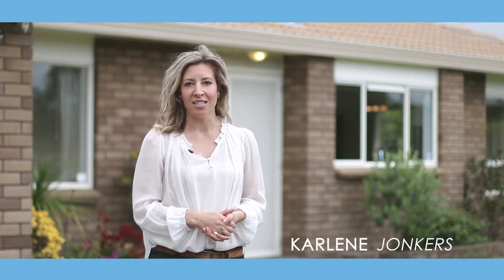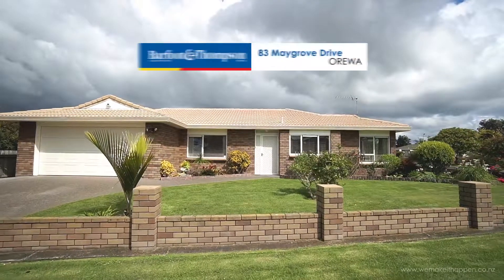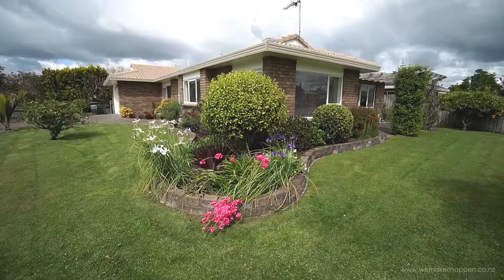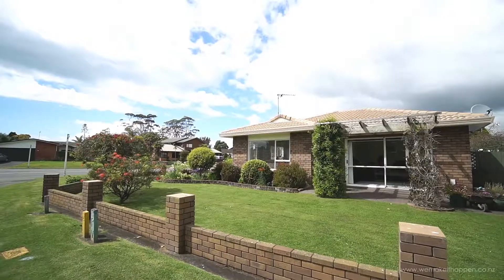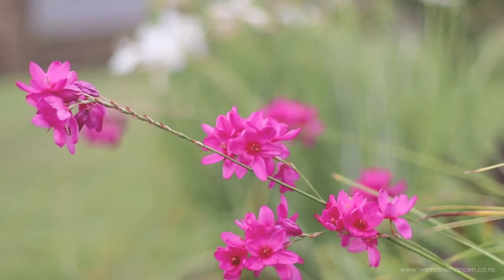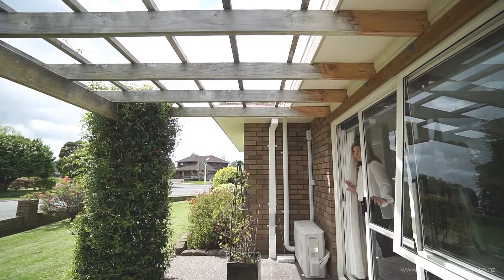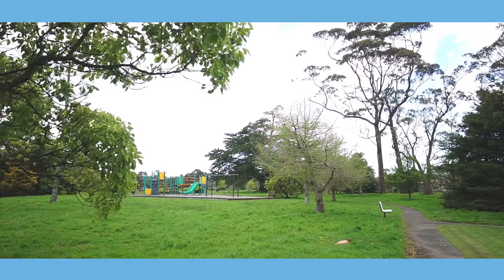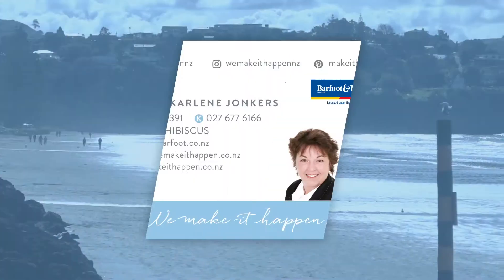Minutes To The Beach . 83 Maygrove Drive Orewa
A wonderful opportunity to secure this lovely home on the flat, 5mins to beautiful Orewa Beach and all the conveniences that Orewa has to offer. This single level brick and tile beauty is situated on a corner site in sought after Maygrove. Comprising of 3 bedrooms, master bedroom with ensuite, modern kitchen and double garage with internal access.

Repainted throughout, heat pump plus DVS. This is low maintenance living at its best. Immaculately presented with easy care gardens, fully fenced sunny and private entertaining space to relax and enjoy a wine and BBQ with friends and family, a safe back yard for children or pets. If you are a retiree or a family that loves the beach this is a must to view; just across the road is the walkway to the park, with the popular Orewa Estuary Cycle/Walkway a few minutes away, a wonderful lifestyle in a fantastic location.

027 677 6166 or 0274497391